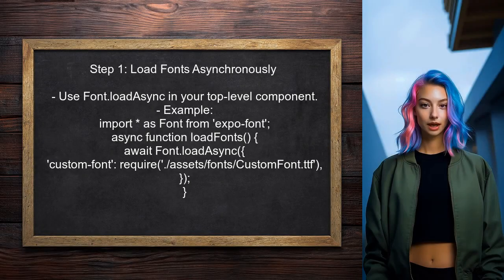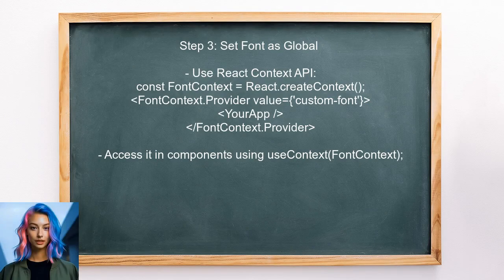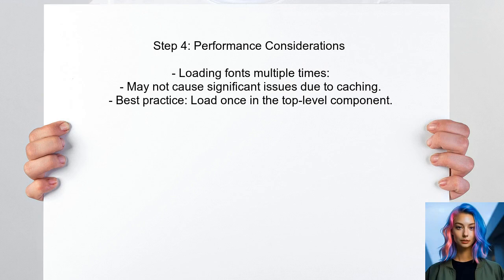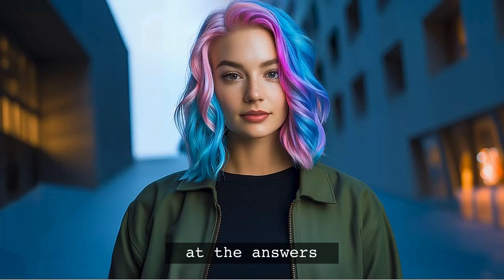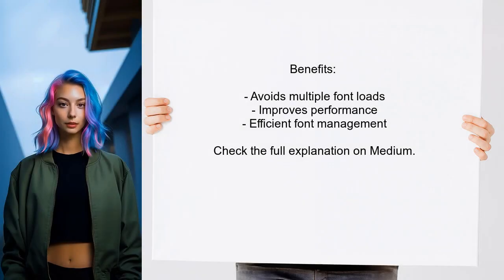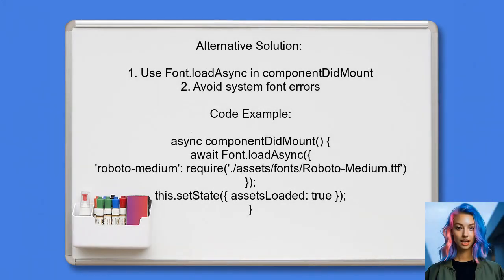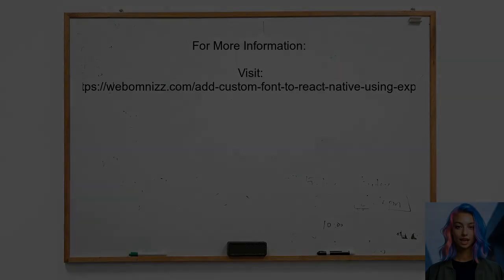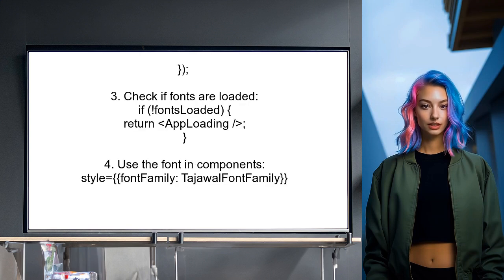How to Use Custom Fonts in React Native with Expo: Loading Fonts Efficiently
In this video, we'll explore the exciting world of custom fonts in React Native using Expo. Custom fonts can elevate your app's design and enhance user experience, but loading them efficiently is key to maintaining performance. Join us as we walk through the steps to seamlessly integrate custom fonts into your React Native projects, ensuring a smooth and stylish interface for your users.

Today's Topic: How to Use Custom Fonts in React Native with Expo: Loading Fonts Efficiently

Related to: customfonts, reactnative, expo, loadingfonts, efficientfontloading, reactnativefonts, expofonts, mobileappdevelopment, fontmanagement, customtypography, reactnativetutorial, expotutorial, fontoptimization, appdesign, uidesign, cross-platformdevelopment,